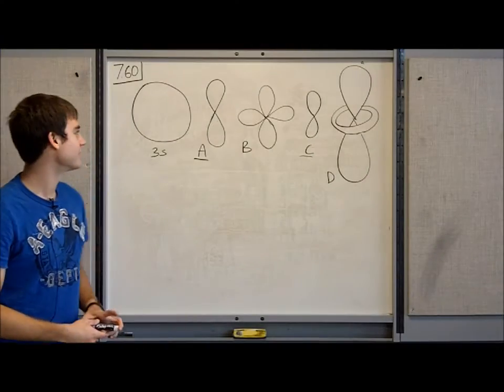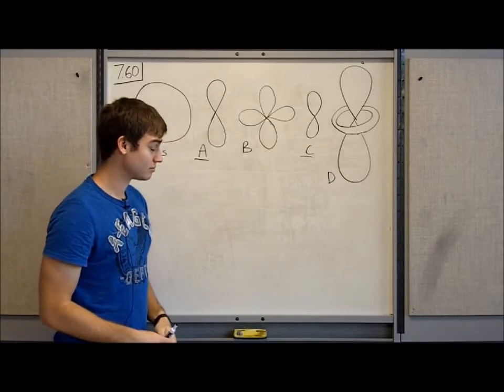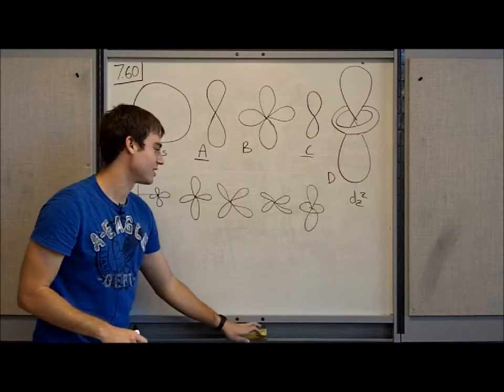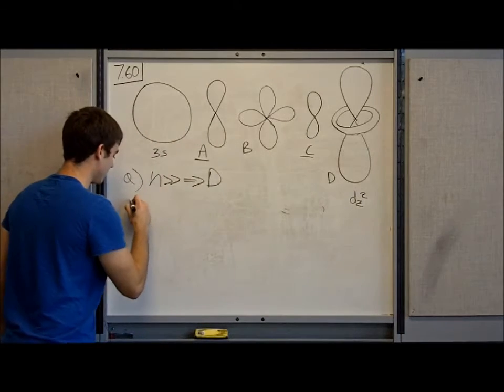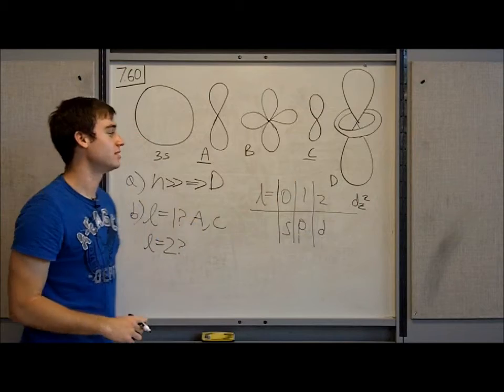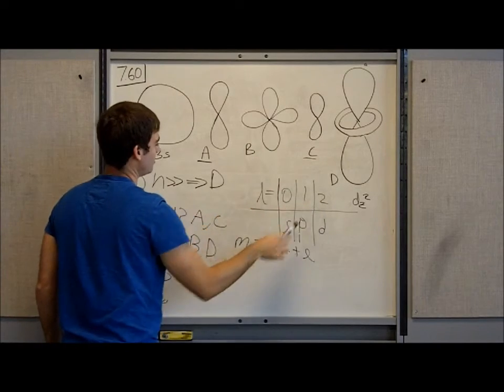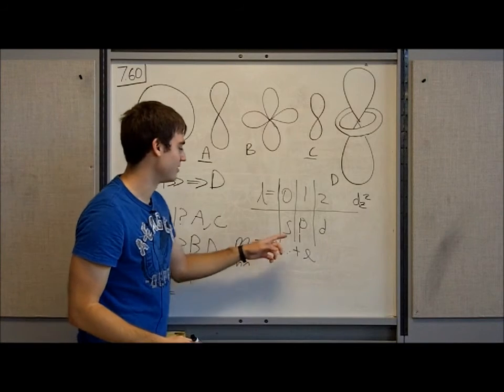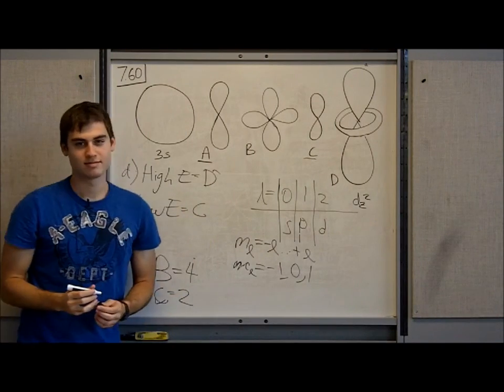chemclip 7 60